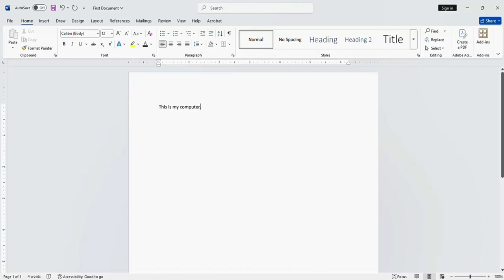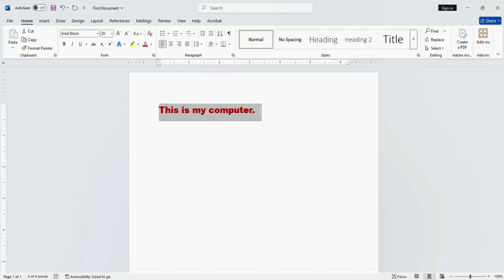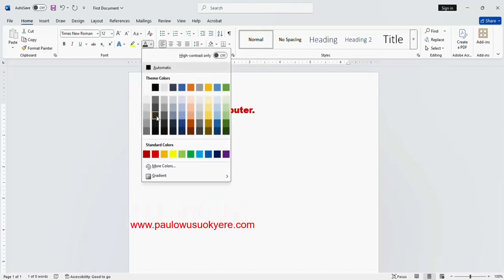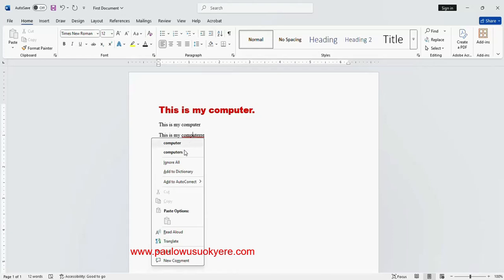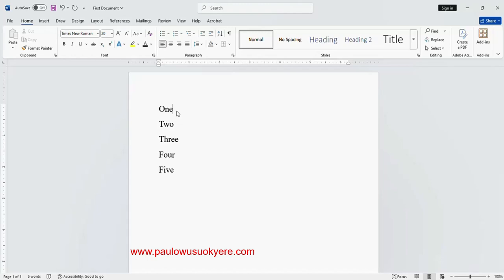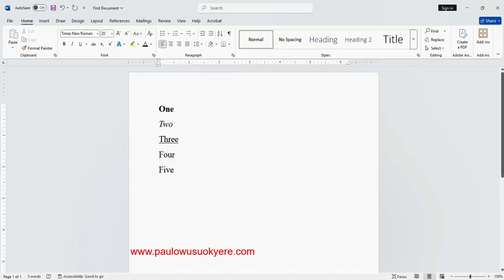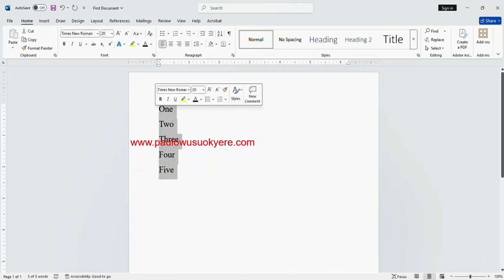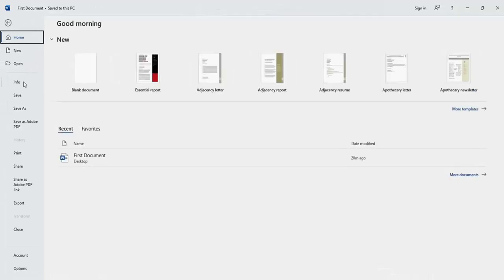Microsoft Word For Beginners - Part II